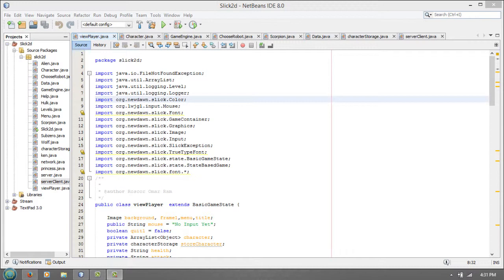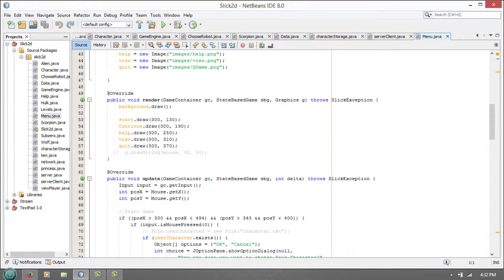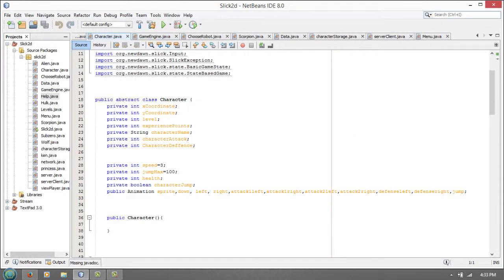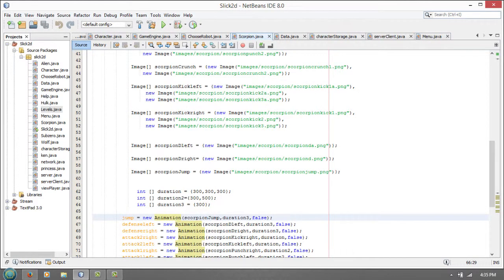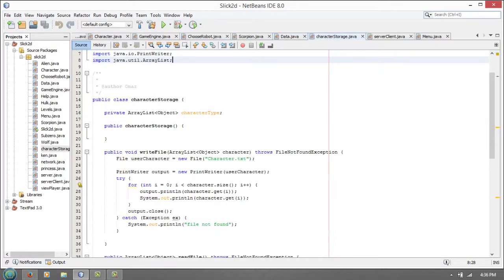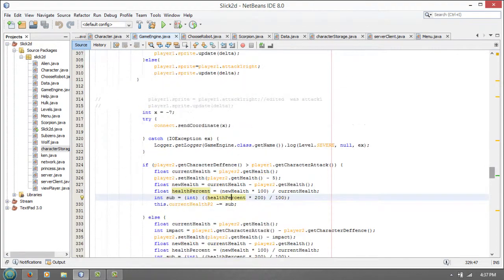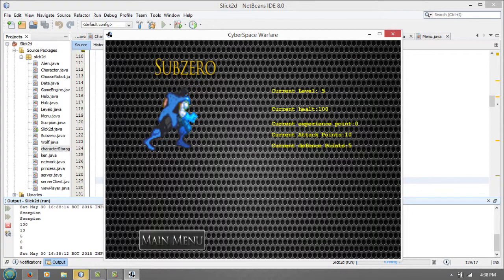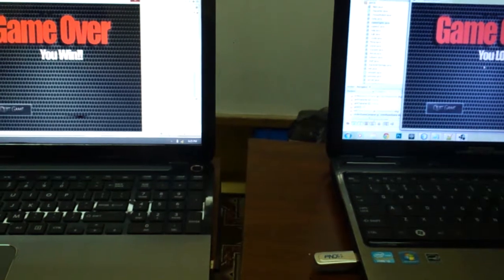CyberSpace Warfare - Code Through Tutorial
Code through of how we built our java game - CyberSpace Warfare